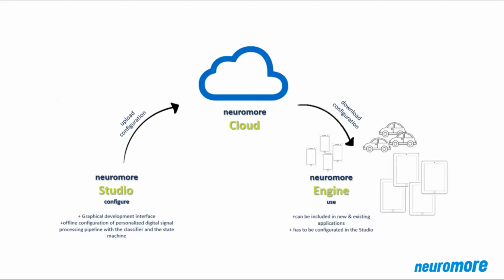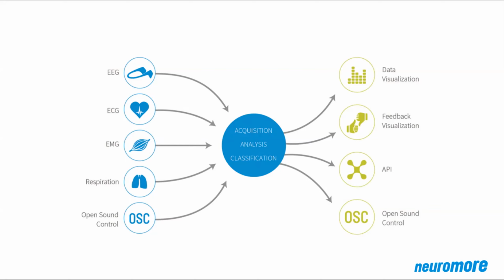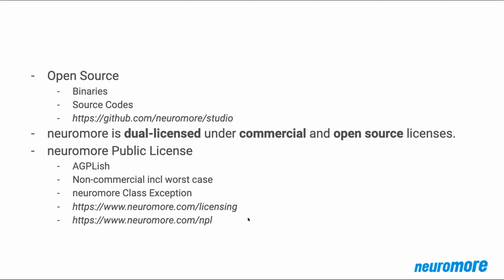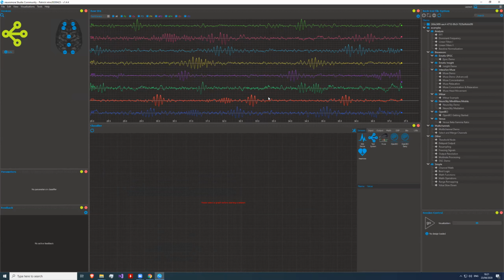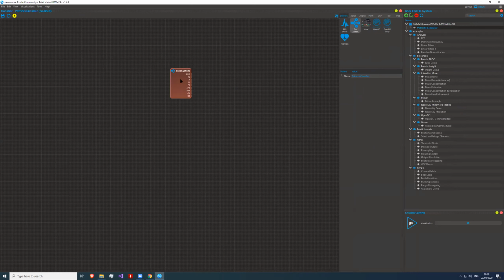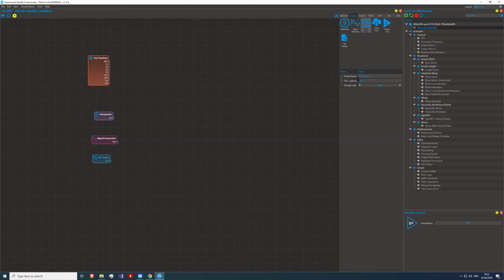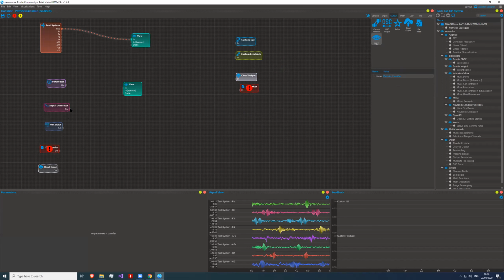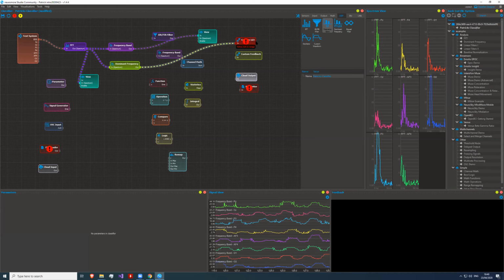20200423 introduction to neuromore